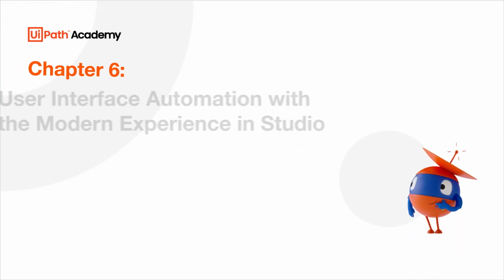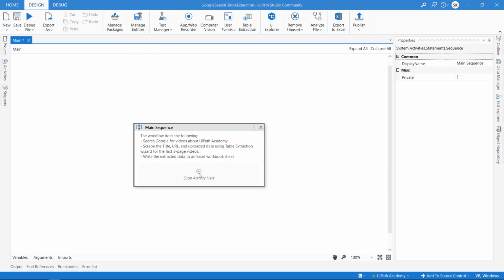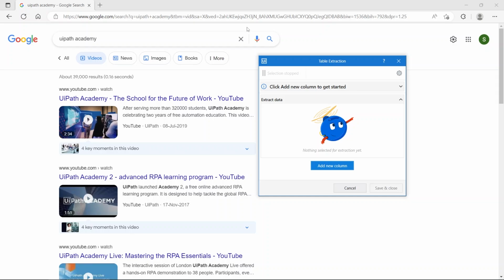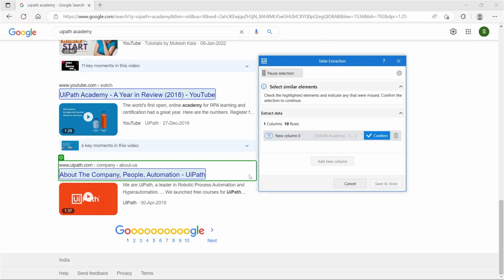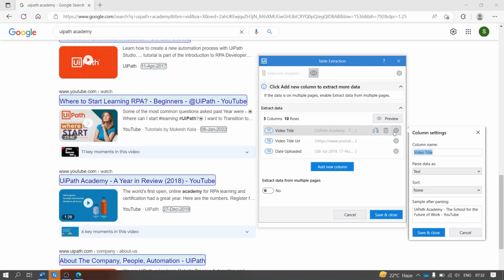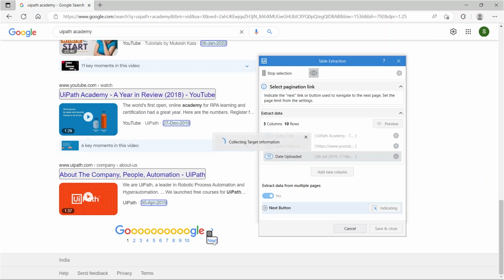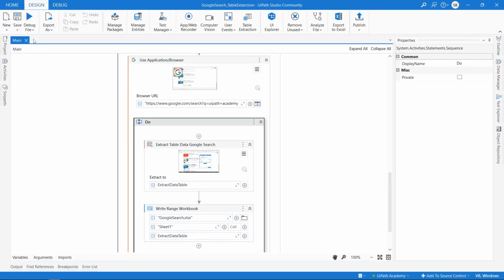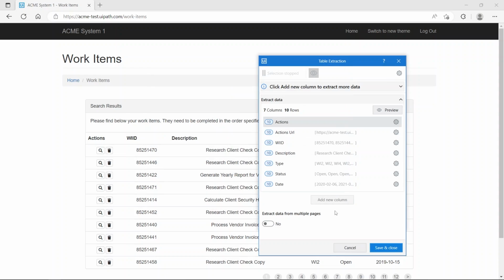Table Extraction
Enhance your UI automation skills with our UI Automation with Modern Design in Studio course, tailored for automation enthusiasts. This course covers essential elements including UI Automation activities, Activity properties, targeting methods, Input and Output methods, Recorders, and Scraping Wizards in UiPath Studio. It's designed to help you build efficient and effective automation solutions across various industries. By completing this course, you'll establish a strong foundation in UI automation using UiPath Studio and advance towards becoming an automation expert.

This video is part of the User Interface (UI) Automation with Modern Design in Studio course, available on UiPath Academy